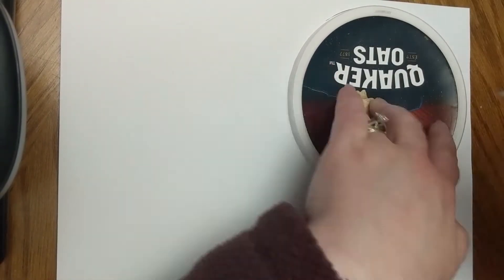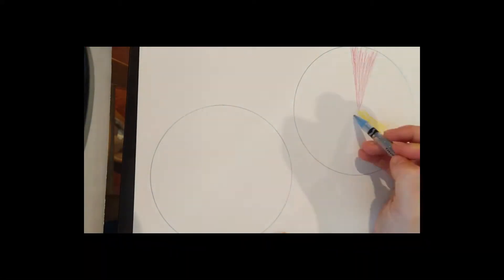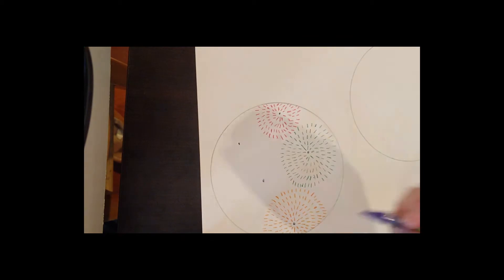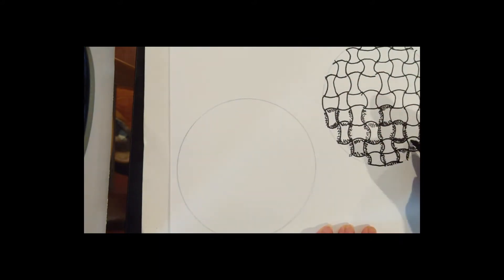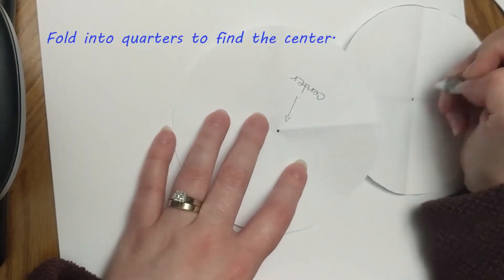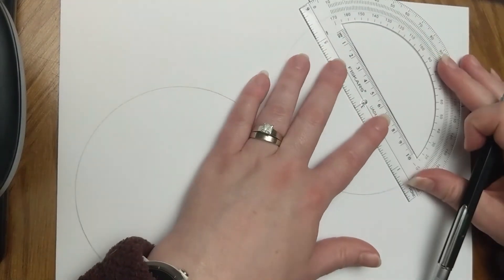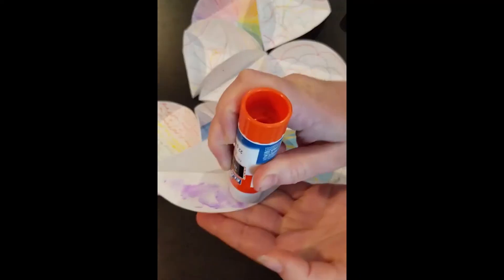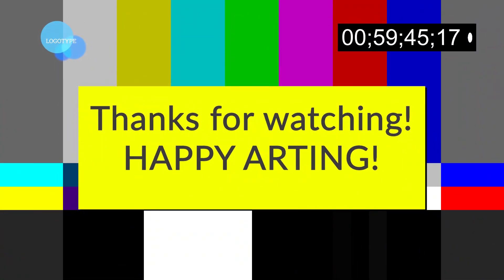Paper Circles Sculpture - 3D Art & Sculpture VVAA2020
This is a quick how-to video on creating your own sculpture from paper circles.